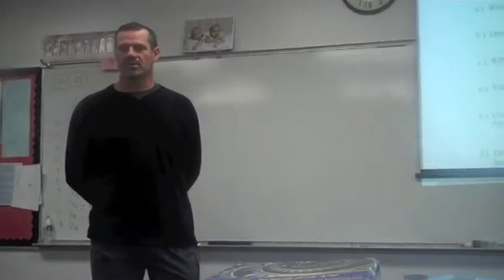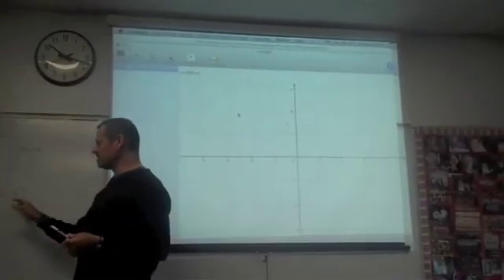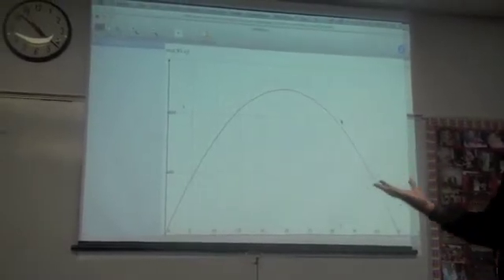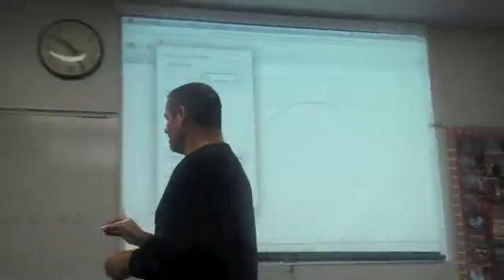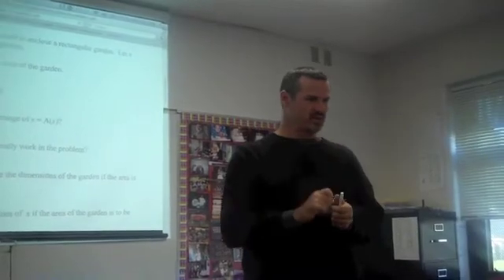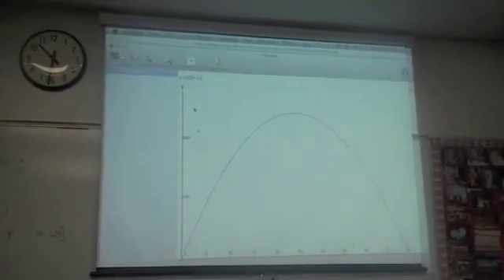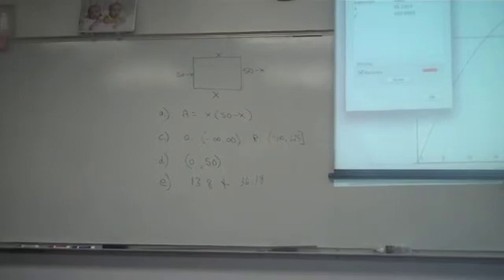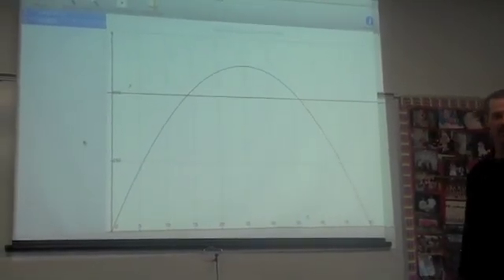Function WS Medium